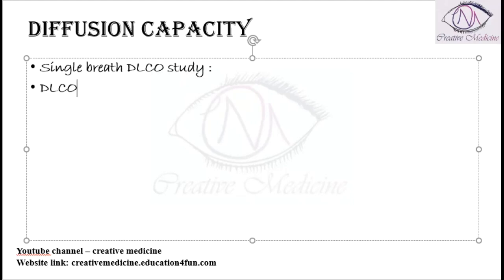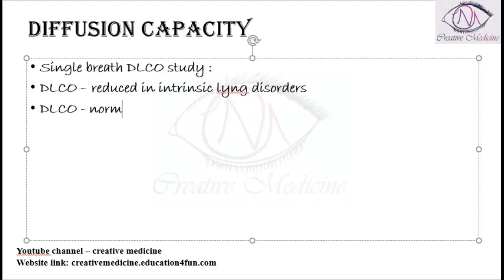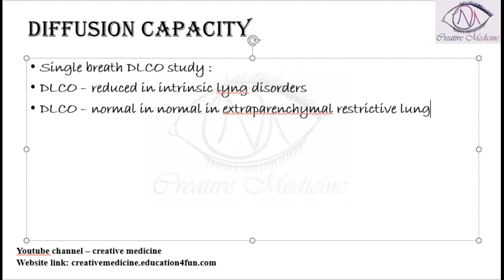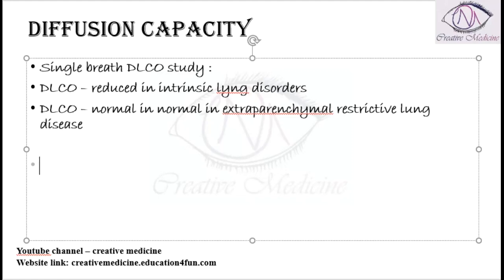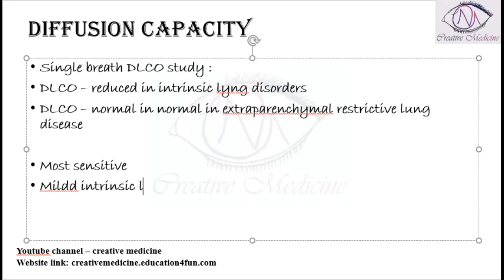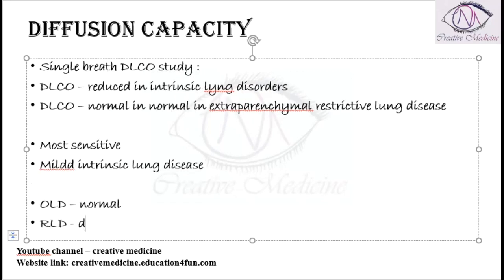Lec 1 Diffusion Capacity of Lung